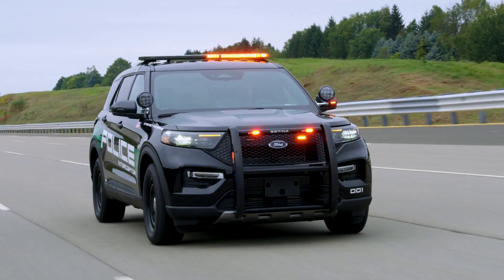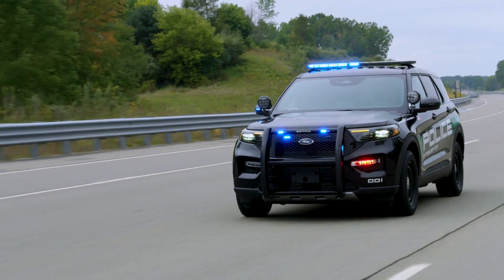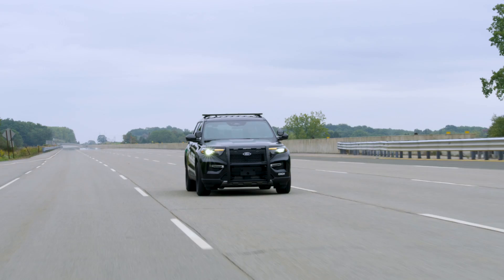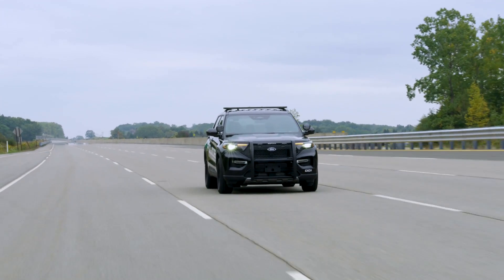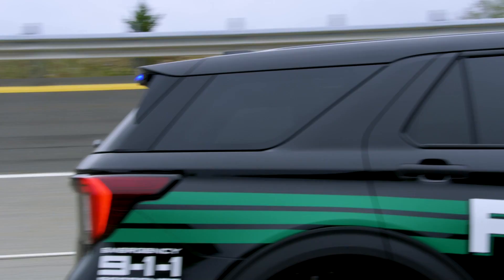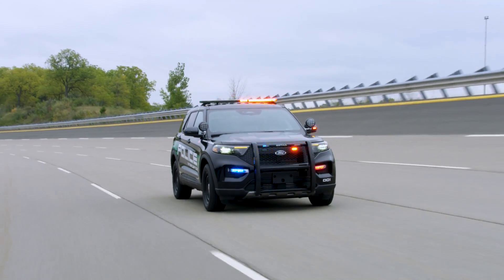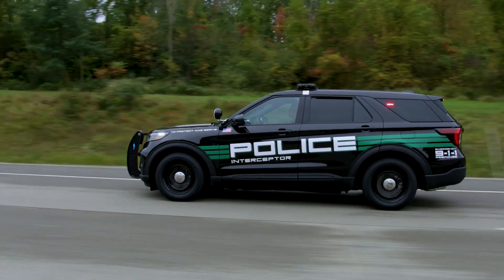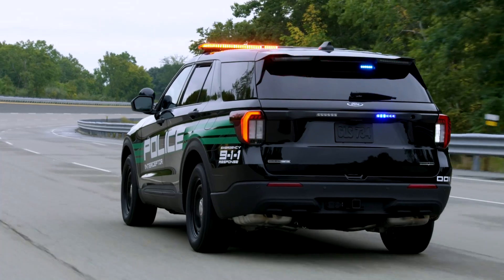400 Hp | 3.0-Liter V6 EcoBoost Engine | New Ford Police Explorer Interceptor Utility Responder 2025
Ford Pro has announced the shipment of the new 2025 Ford Police Interceptor Utility to police agencies across the nation. This latest model, featuring a popular hybrid powertrain option, continues the legacy of America's best-selling lineup of police vehicles.

As the top-selling law enforcement vehicle in the country, the Ford Police Interceptor Utility sets the benchmark for pursuit-rated vehicles, now equipped with a standard hybrid powertrain. This advanced system powers onboard equipment even when the gasoline engine is off, potentially saving up to 838 gallons of fuel annually. Over a six-year ownership period, this can result in cost savings of approximately $17,500, assuming gasoline costs $3.50 per gallon.

Police departments have three powertrain options to choose from to best suit their needs and budgets: a 3.3-liter direct-injected V6 with hybrid system (all-wheel drive) delivering 318 horsepower and 322 lb-ft of torque, a 3.3-liter V6 gasoline engine (all-wheel drive) with 285 horsepower and 260 lb-ft of torque, and a 3.0-liter V6 EcoBoost engine (all-wheel drive) producing 400 horsepower and 415 lb-ft of torque.

Source: Ford